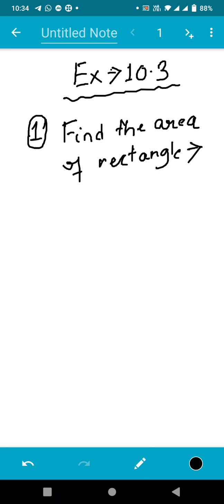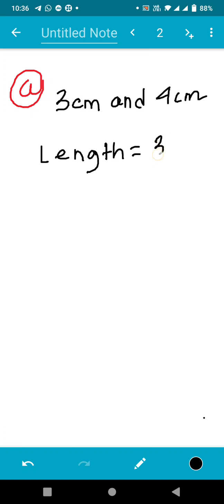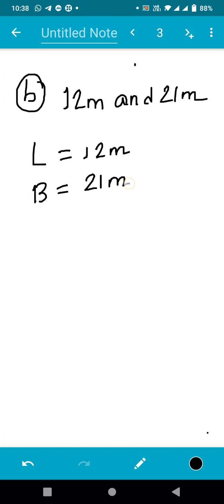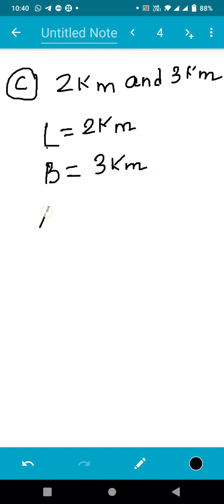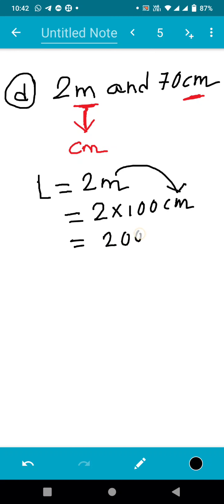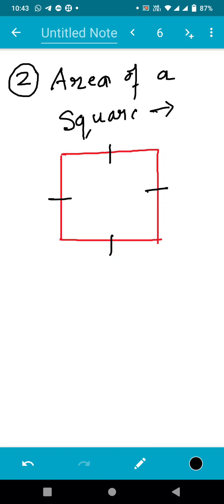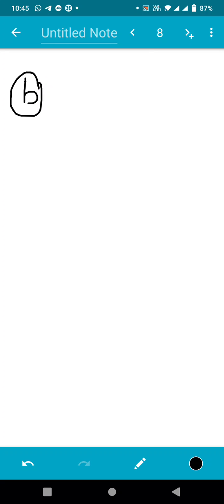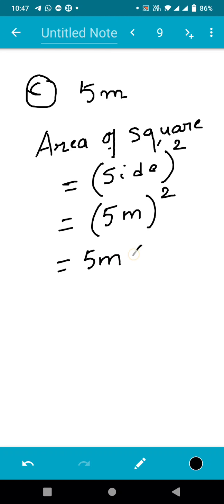Chapter 10 Mensuration